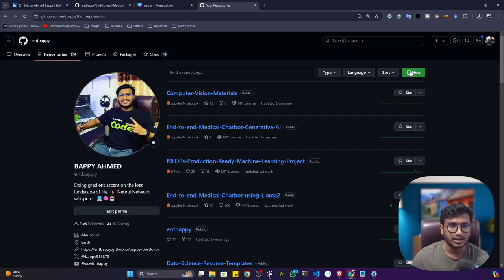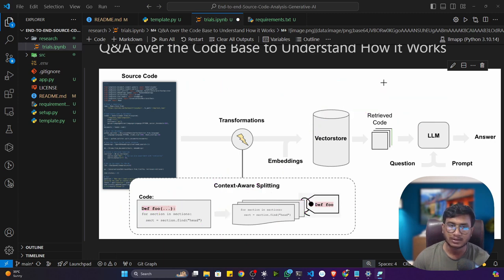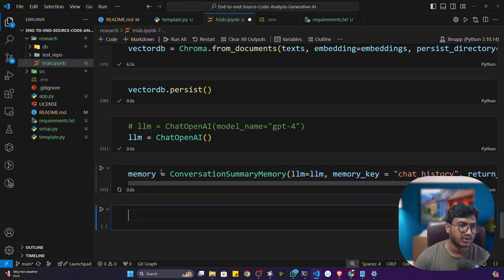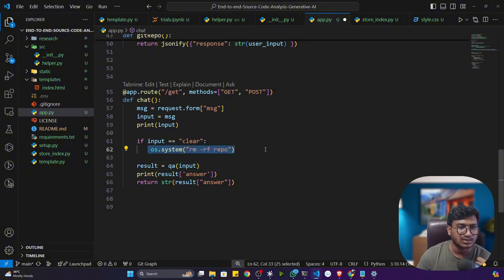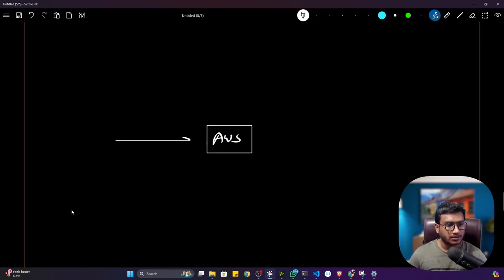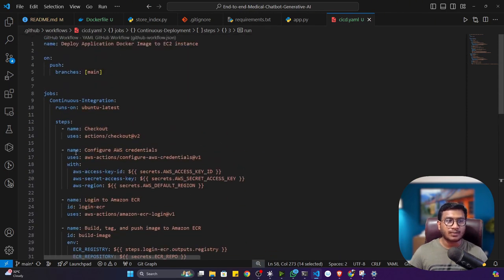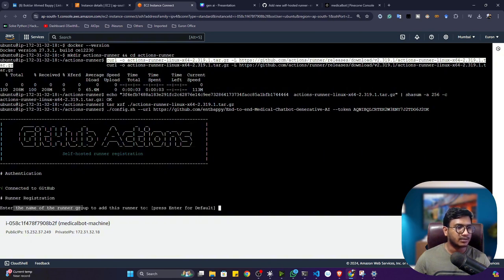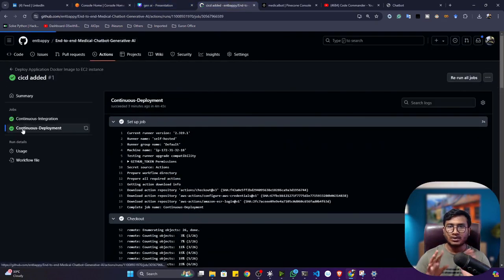Auto Code Analyzer | Agentic AI Project | Euron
Discover the revolutionary AutoCode Analyzer, an AI-powered tool designed to transform source code analysis! This video walks you through building a system that takes a GitHub repository URL, analyzes the code, and answers queries about its functionality with the power of generative AI. Whether you're a developer exploring third-party repositories or need clarity on your own functions, this tool is your ultimate coding companion.

What you’ll learn:
- How to analyze source code from any GitHub repository with AI.
- Step-by-step implementation, from repository setup to deployment on the cloud.
- Creating a knowledge base using large language models and vector databases.
- Practical insights into Python, Flask, OpenAI, LangChain, and ChromaDB.

Perfect for developers at all levels, this comprehensive guide is packed with practical examples and real-world applications. By the end of the tutorial, you'll have a fully functional AI-powered code analyzer ready to enhance your programming journey.

Hit play and code along to build this game-changing tool! Let’s revolutionize coding together with Euron 🚀

CHAPTERS:
00:00 - Project Overview
01:22 - Creating Repository
02:13 - Creating Environment
04:06 - Creating Template File
04:59 - Performing Notebook Experiment
05:30 - Project Architecture Diagram
11:08 - Importing Libraries
14:30 - Cloning Repository
15:46 - Context Aware Splitting
16:38 - Embedding Source Code
18:15 - Source Code Analysis
21:15 - End to End Implementation
27:34 - Performing QA Operation
30:10 - Committing Changes
33:48 - What is CI/CD
34:17 - Project Architecture Overview
39:49 - High Level Deployment Architecture
39:50 - Deployment Services Overview
41:20 - Deployment Steps
43:19 - Deployment Process
45:48 - Creating IAM User
47:50 - Creating ECR Repository
48:53 - Creating EC2 Instance
52:06 - Setting Up Self Hosted Runner
54:23 - Configuring GitHub Secrets
56:58 - CI/CD Pipeline Execution
58:49 - Accessing Deployed Application
1:00:50 - Clean Up Process
1:02:30 - Next Steps and Future Work